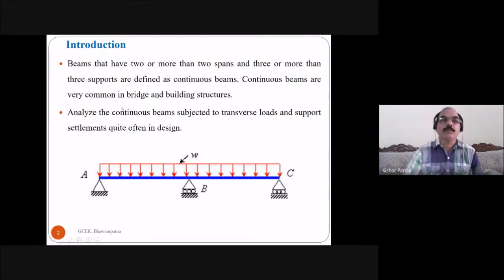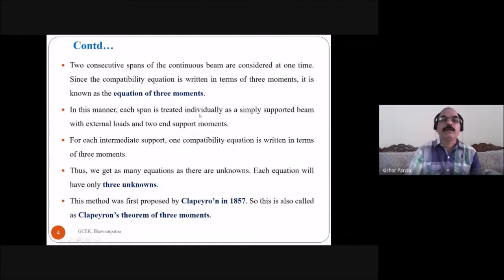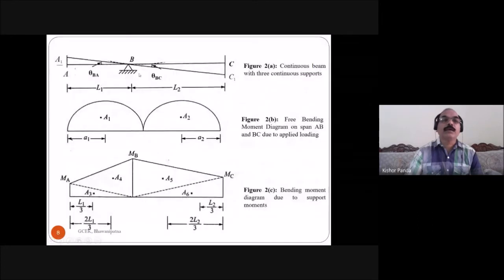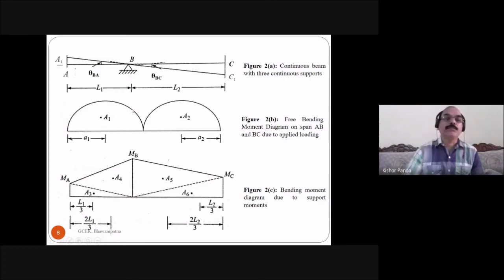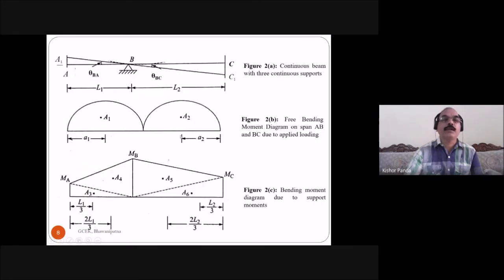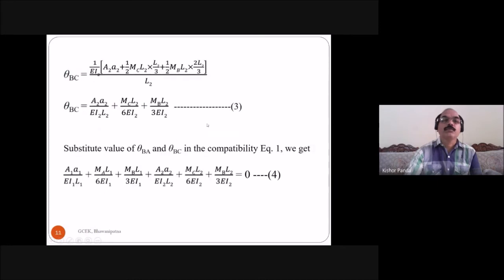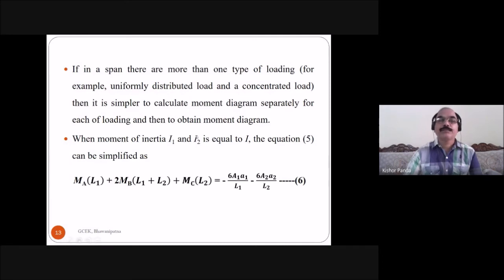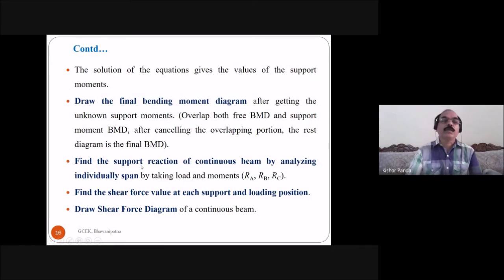Derivation of Clapeyron's Theorem of Three Moments